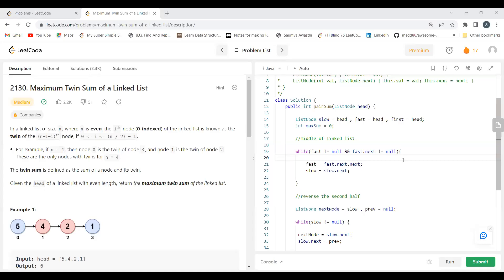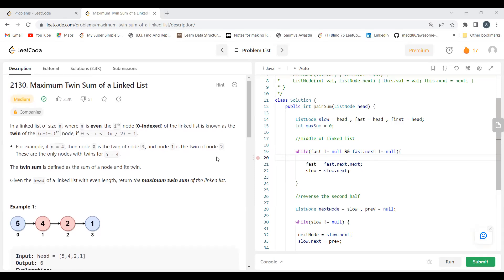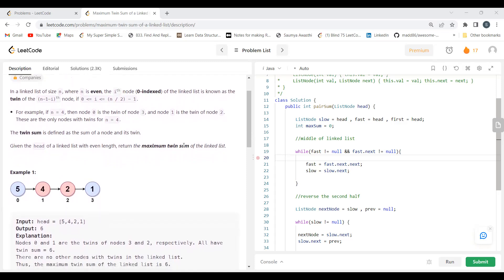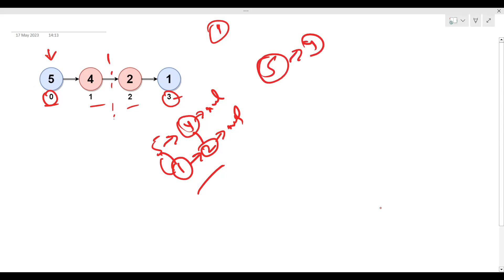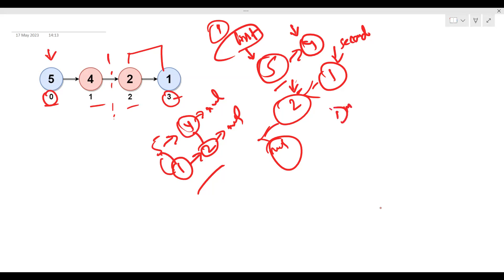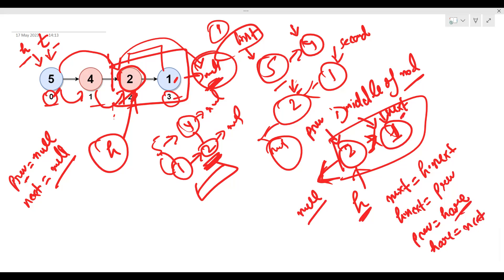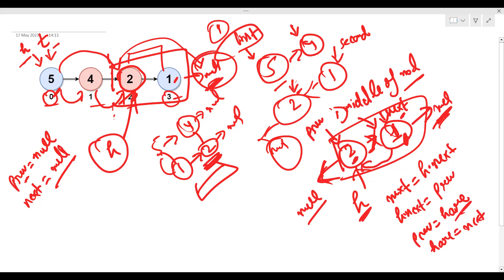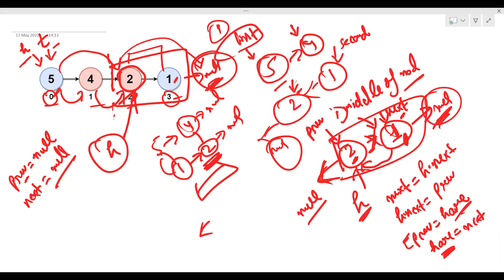2130. Maximum Twin Sum of a Linked List || Leetcode || Coding with Explanation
2130. Maximum Twin Sum of a Linked List || Leetcode || Coding with Explanation